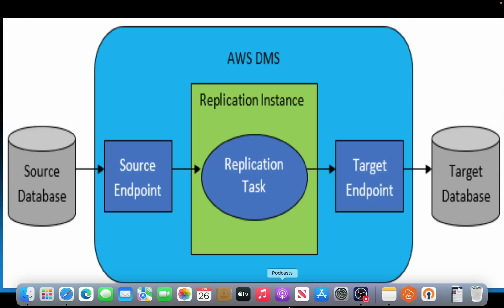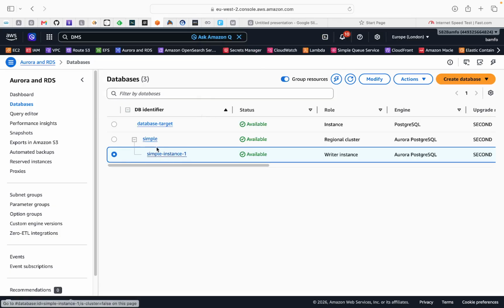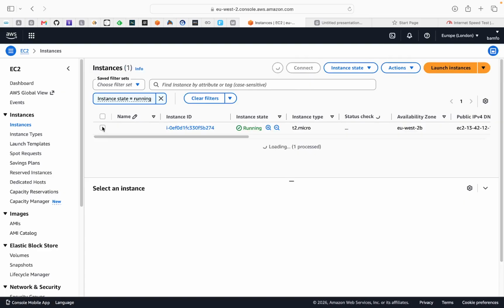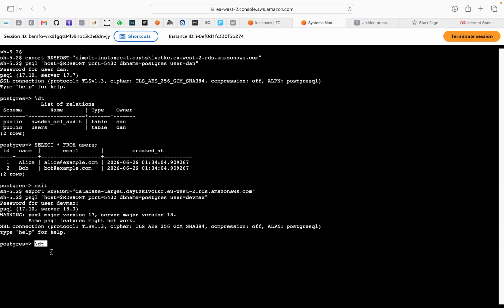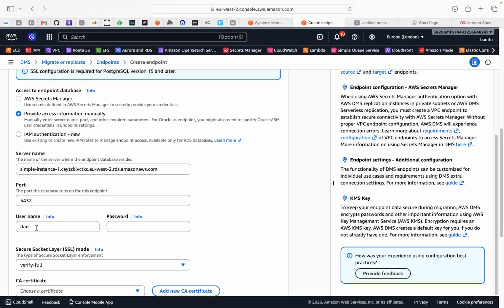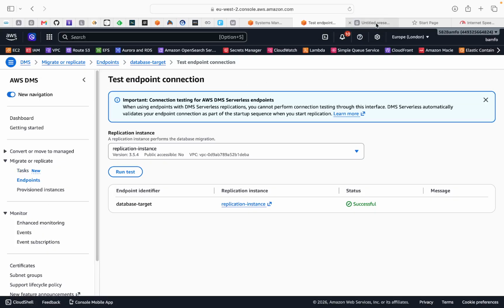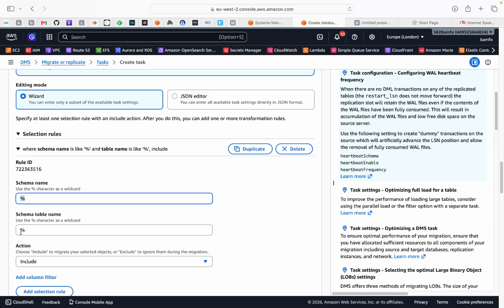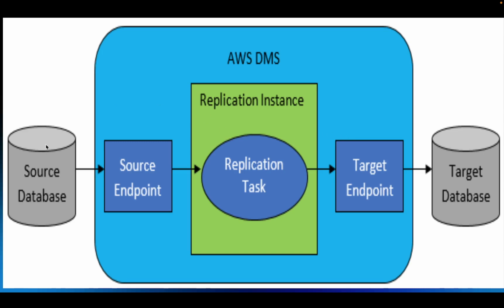AWS Database Migration Service (DMS) Tutorial | Hands-On Demo with Full Load & CDC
In this tutorial, you'll learn how to use AWS Database Migration Service (AWS DMS) to migrate databases with minimal downtime. We start with the core concepts of AWS DMS, including Replication Instances, Endpoints, Replication Tasks, Full Load, and Change Data Capture (CDC), before walking through a complete hands-on demonstration.
During the demo, you'll see how to configure AWS DMS, connect source and target databases, perform an initial data migration, and enable continuous replication using CDC. We'll also cover common configuration requirements for Amazon Aurora PostgreSQL and Amazon Aurora MySQL, along with troubleshooting tips for common DMS errors.
Introduction to AWS Database Migration Service (DMS)
AWS DMS architecture explained
Replication Instance
Source and Target Endpoints
Replication Tasks
Full Load vs CDC (Change Data Capture)
Configuring Aurora PostgreSQL for DMS
Configuring Aurora MySQL for DMS
Creating DMS endpoints
Running a Full Load migration
Enabling Change Data Capture (CDC)
Monitoring migration progress
Troubleshooting common AWS DMS issues
Whether you're preparing for the AWS Certified Database – Specialty, learning AWS data migration services, or migrating production databases to AWS, this tutorial will give you a solid foundation in AWS DMS.